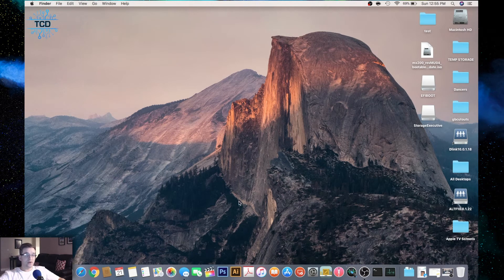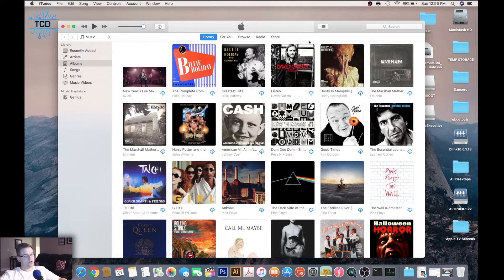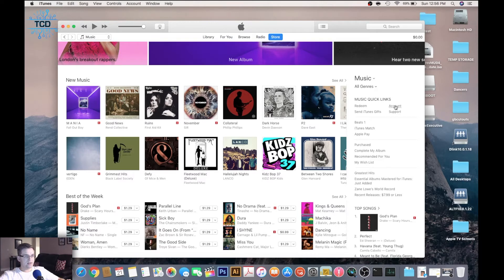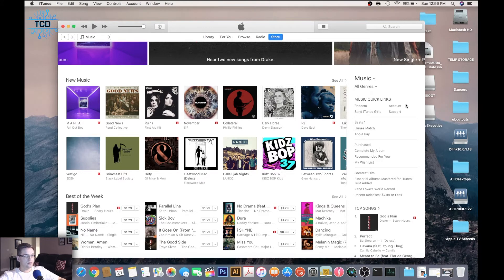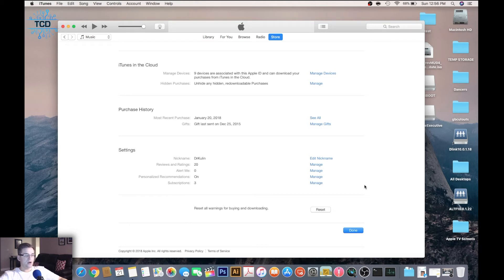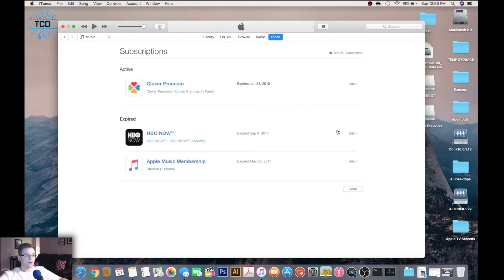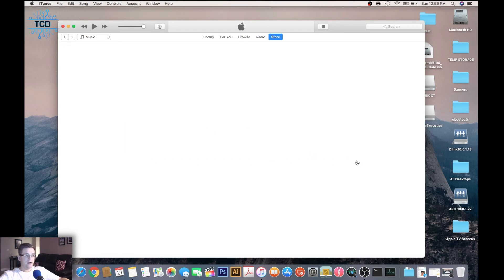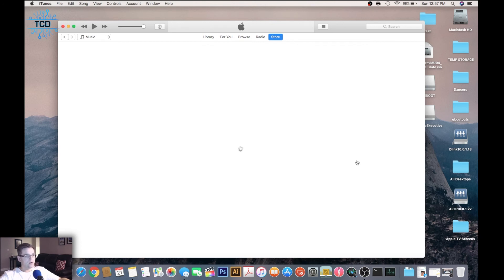How to Cancel an App Store Subscription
If you've ever signed up for a free trial to an app and then forgot to cancel it, or better yet couldn't find a way to cancel this is the way to do it in iTunes from your mac.